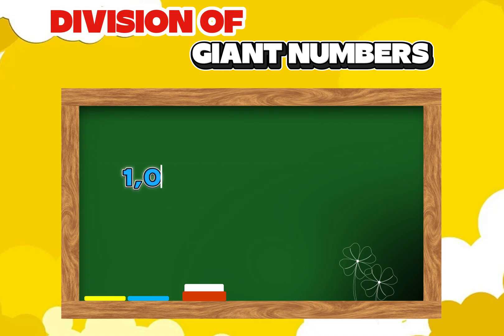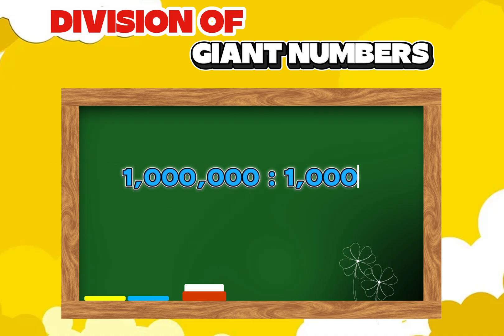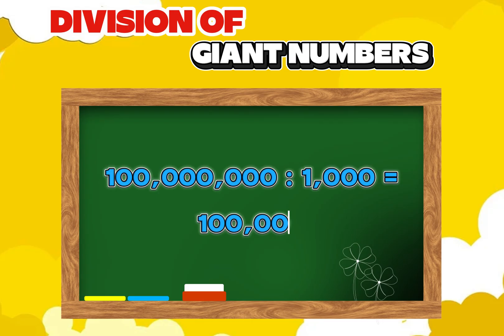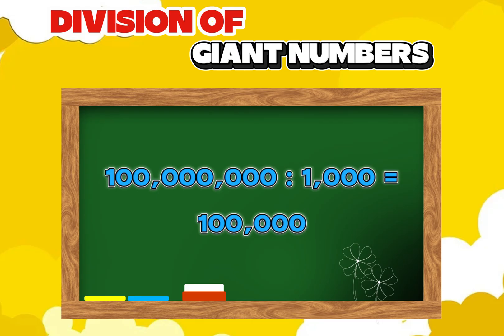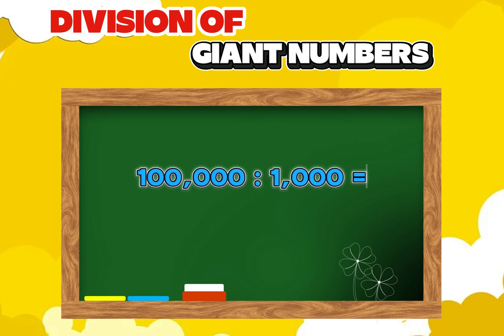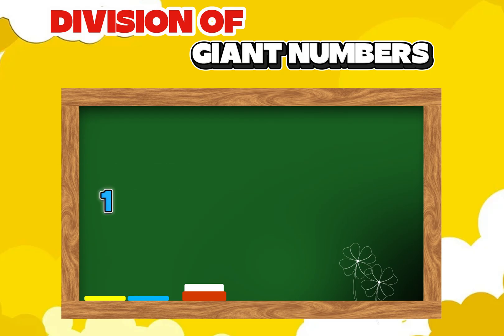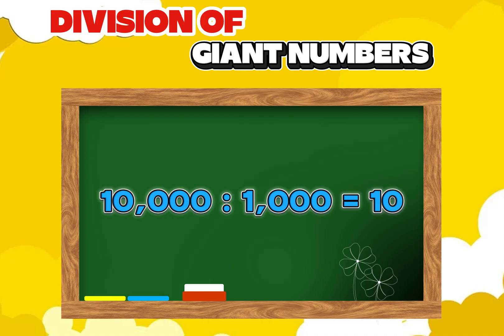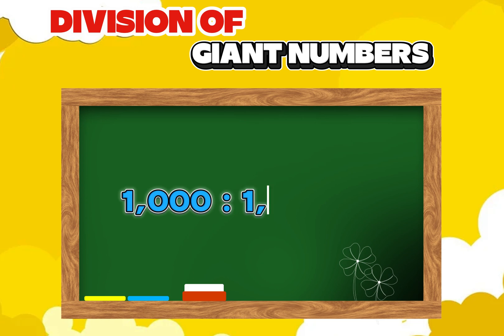DIVISION OF NUMBERBLOCKS GIANT NUMBERS | DIVIDING BIG NUMBERS BY 1000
Amazing day to everyone and to all numberblocks friends around the world. In today's video we will learn about division! Join me as we all learn to divide giant numbers by 1000. Always remember learning and practicing maths is easy and fun with numberblocks!